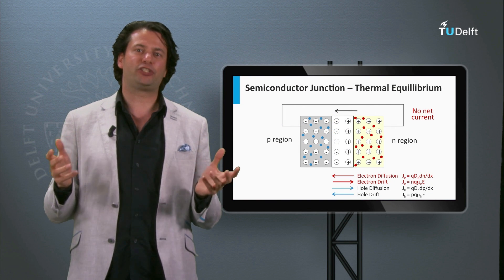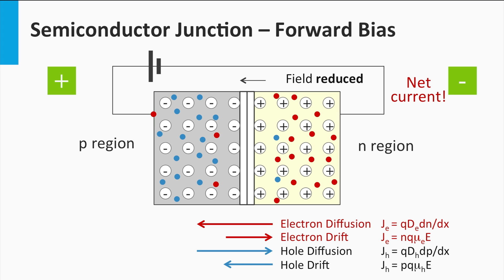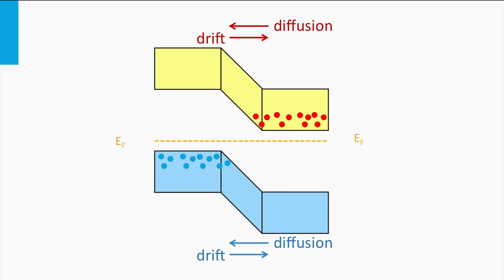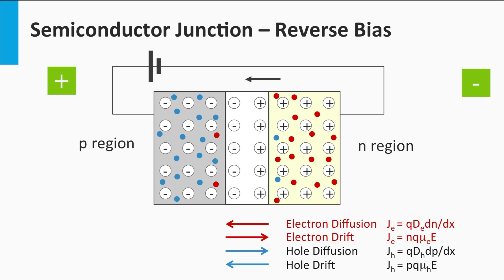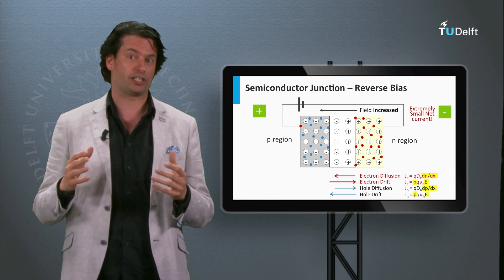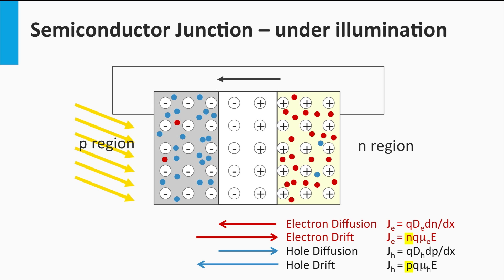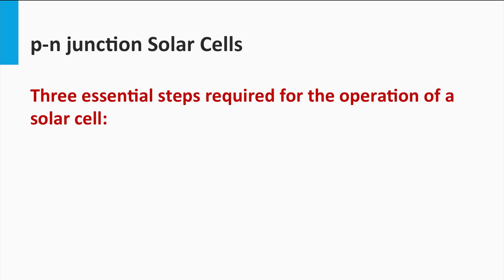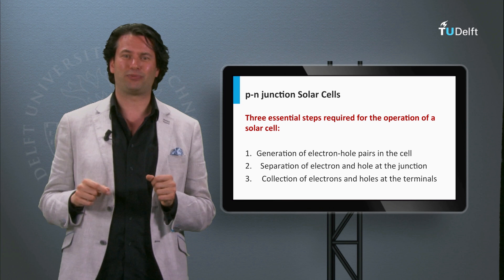2.4.2 Semiconductor Junction II - The Solar Cell